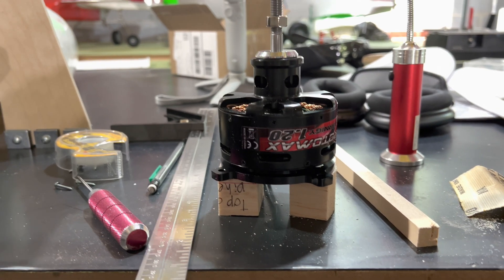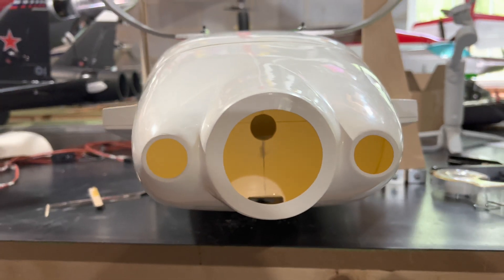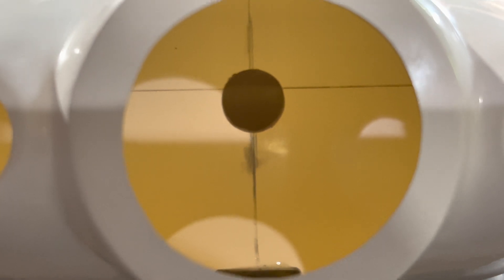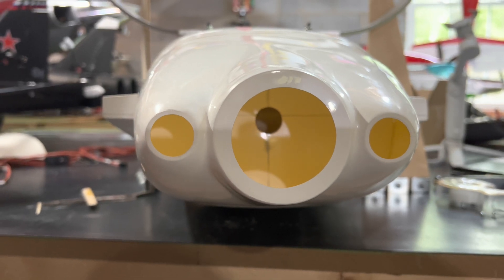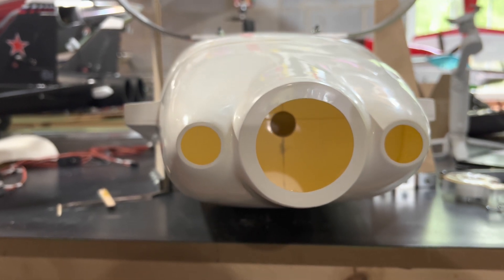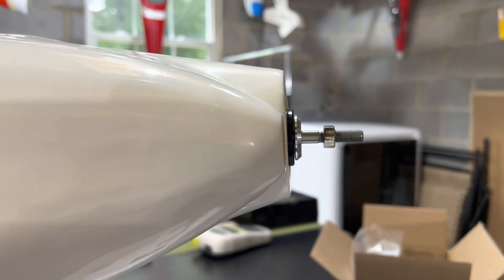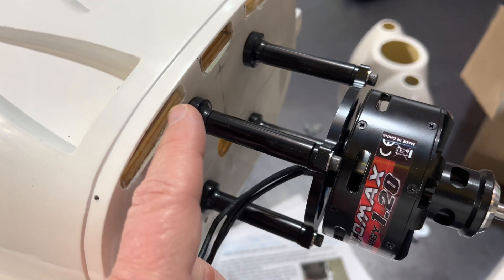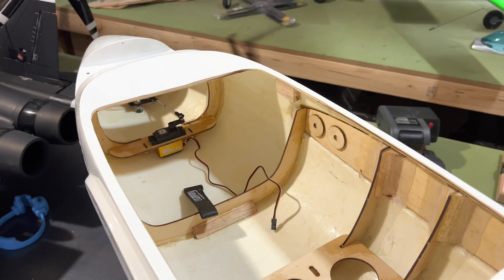Part 4 of the R/C Velocity XL Canard Build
In this video I provide a detailed description of the installation of the motor. I’m using a Turnigy 1.20 Rotomax brushless motor that will run on an 8S Lipo battery.￼ I will be using a 120 amp Castle Creations ESC.￼